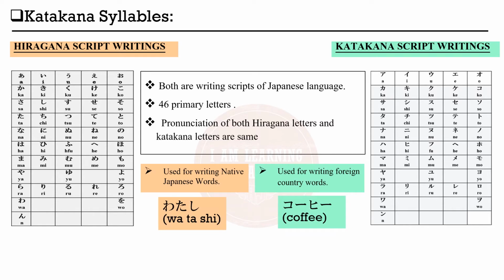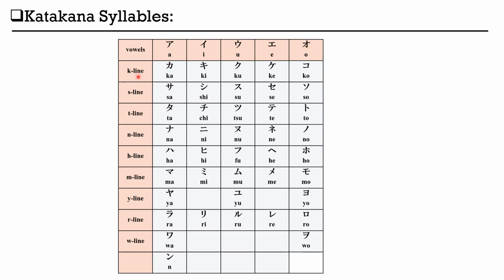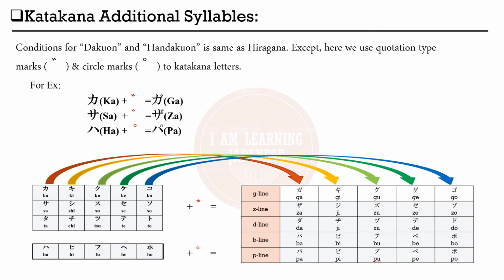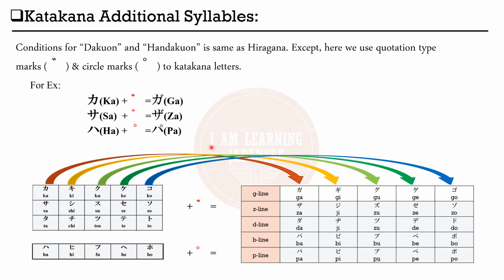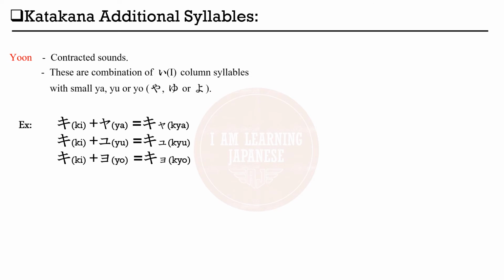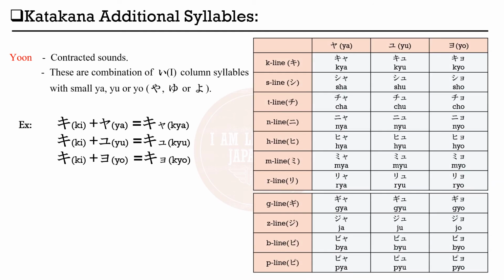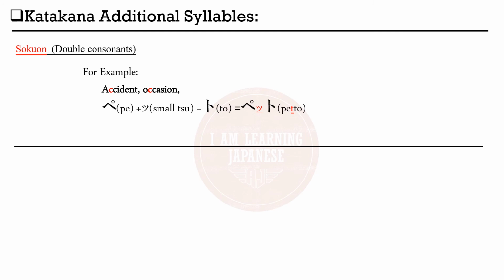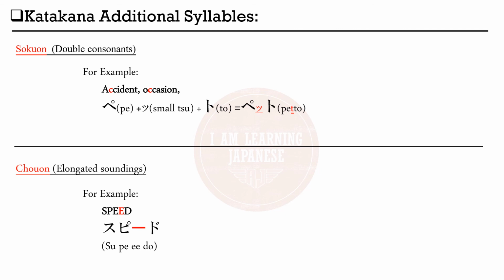LEARN JAPANESE | KATAKANA | BASICS | DAKUON | HANDAKUON | YOON | SOKUON | CHOUON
This video is about the basics of katakana writing script.